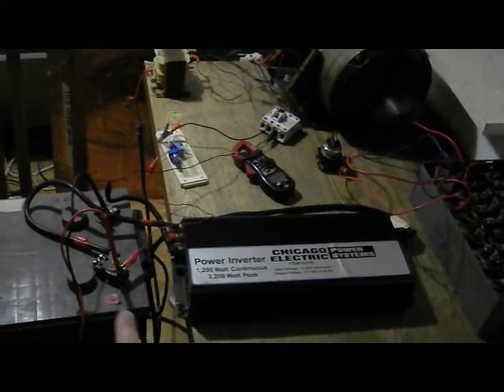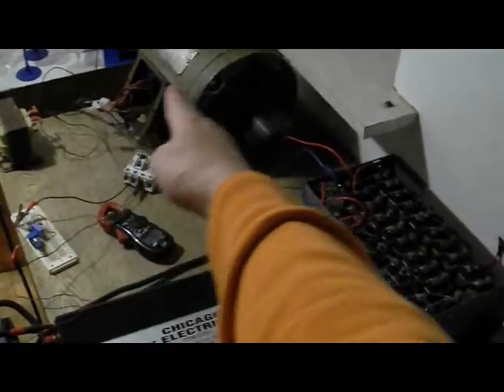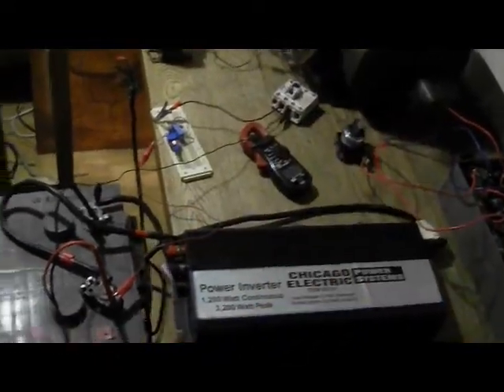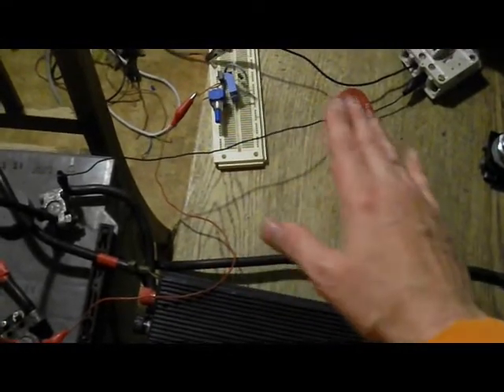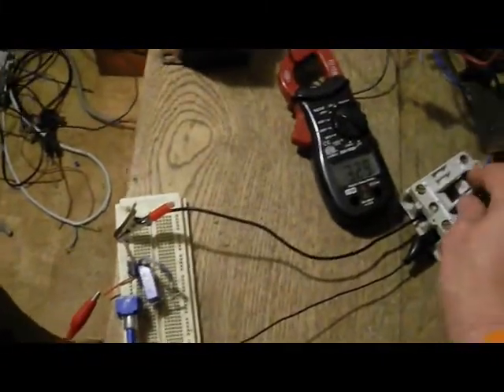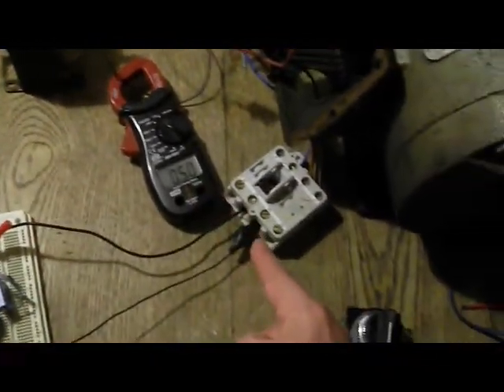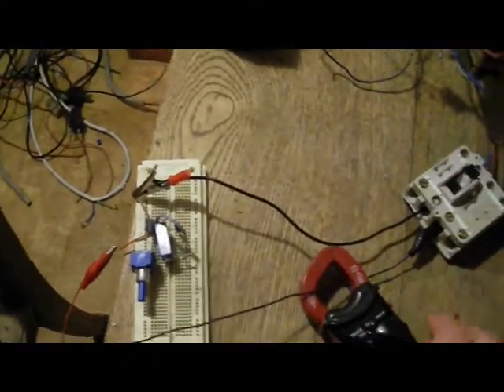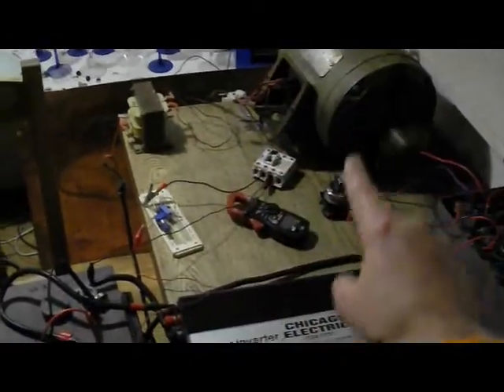Flywheel Energy Storage (part 3)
self-looping